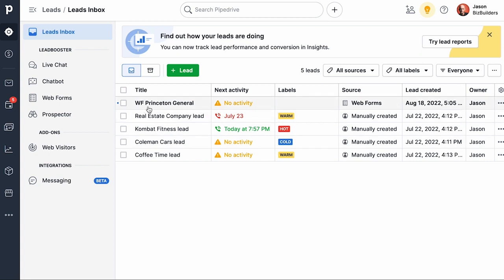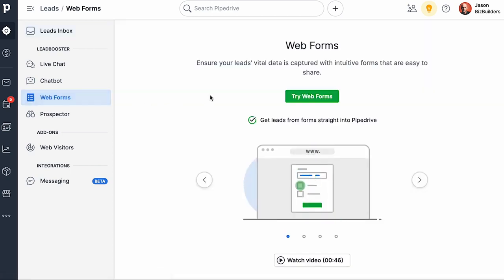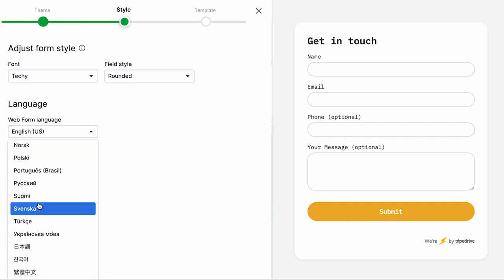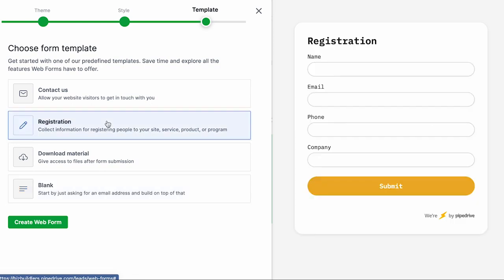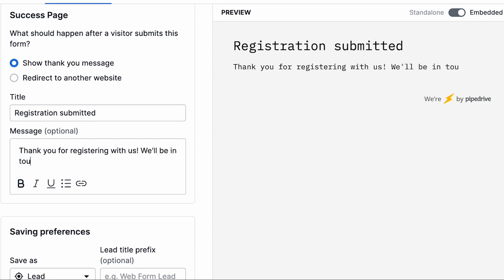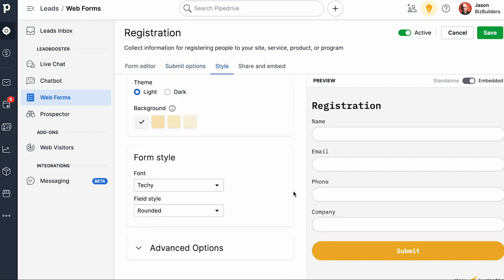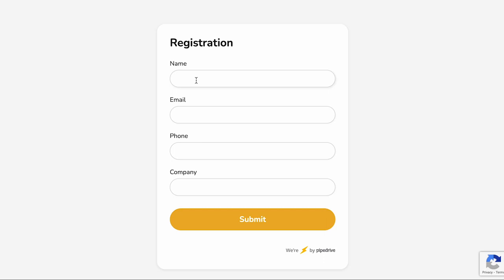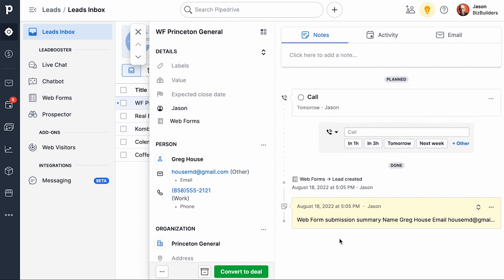Pipedrive - Web Forms | Generating leads from anywhere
Need an account? Start free

Pipedrive is a customer relationship management (CRM) platform designed for sales teams. It offers a visual and intuitive sales pipeline that helps salespeople track and manage their deals from initial contact to closure. Pipedrive provides features such as email integration, activity tracking, reporting, and forecasting to help sales teams stay organized and make data-driven decisions. It is a cloud-based solution and can be accessed from anywhere with an internet connection.